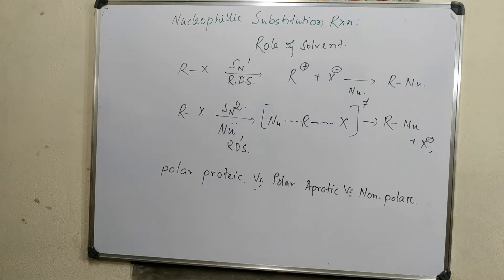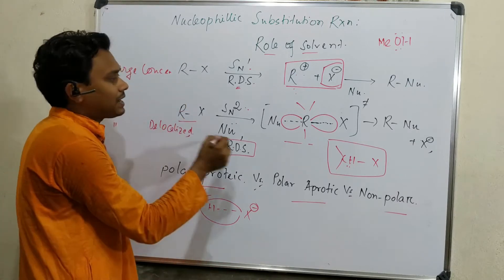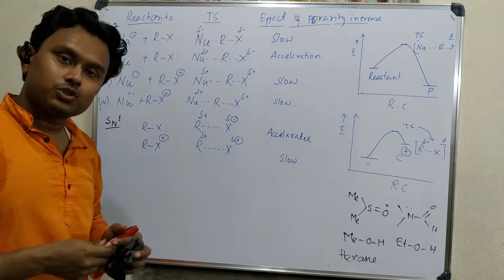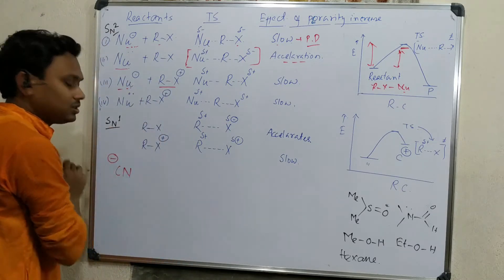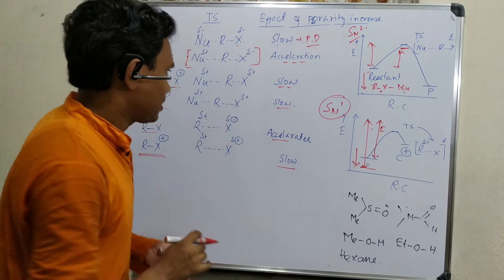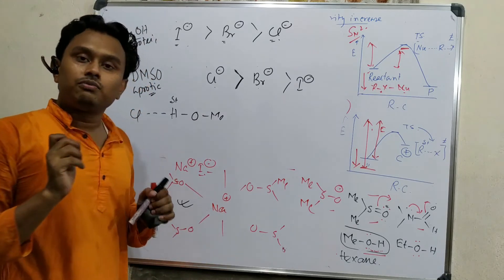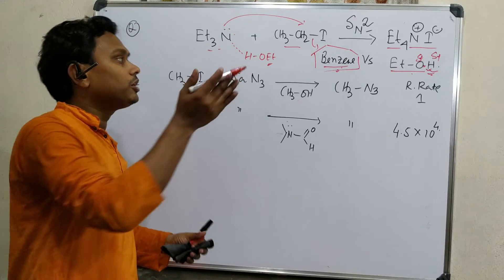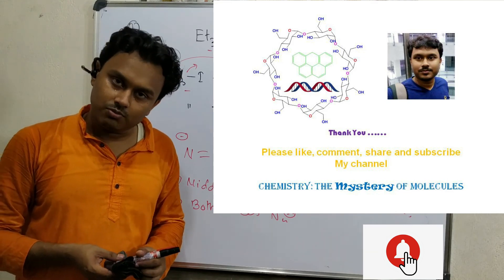Effect of solvent in Nucleophilic Substitution Reaction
In this video, I have explained the effect of solvent on the substitution reaction in detail. In fact, I have described this phenomenon using reaction co-ordinate vs energy graph and finally explained some examples where the reaction rate is enormously changed due to change in the solvent used in that reaction. I have also uploaded some videos regarding the substitution reaction. Audiences are requested to watch them.

For "SN1 (substitution nucleophilic uni-molecular): Basic concept of Substitution Reaction (part 2)." please click on the link "

For "B-Strain or Back Strain in SN1 (substitution nucleophilic unimolecular) Reaction." please click on the link "

For "I-strain or Internal Strain in SN1 (substitution nucleophilic unimolecular) Reaction." please click on the link "

For "Why Hypercongugation cannot stabilize carbanion (M. O. Theory Explanation), a comparative study." please click on the link "

For "Nucleophilicity of Halides in both polar protic solvent vs. polar aprotic solvent." please click on the link "

For "Phase Transfer Catalyst (PTC) Chemistry: by Dr. Tanmoy Biswas (Chemistry : The Mystery of Molecules)" please click on the link "